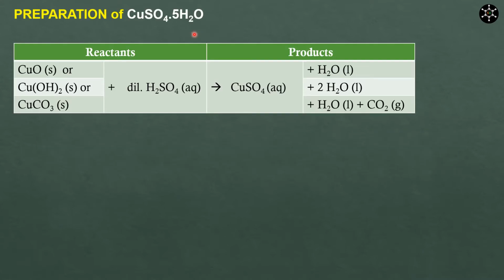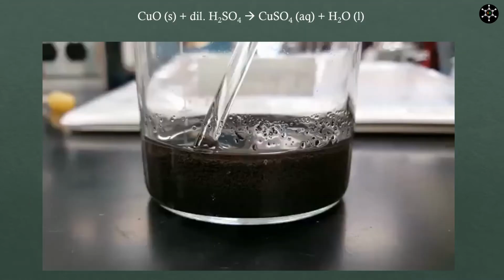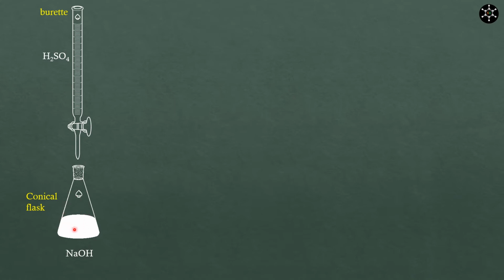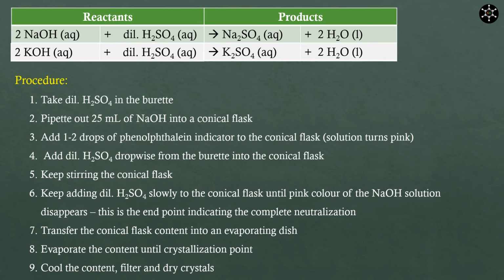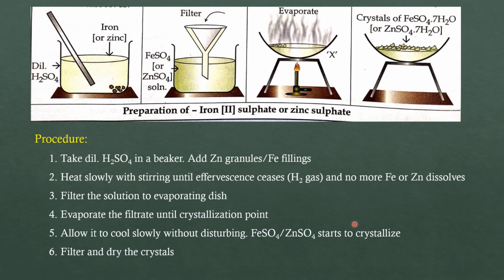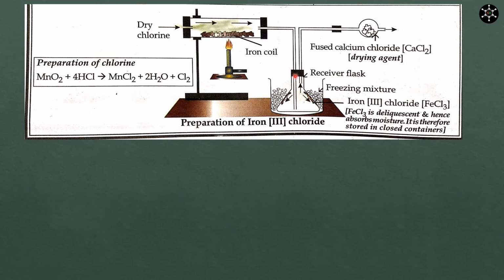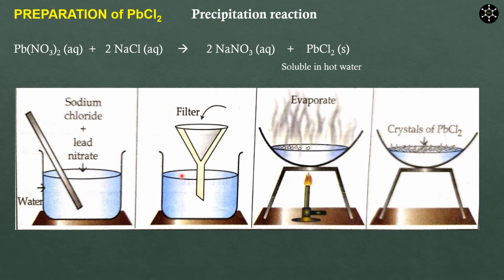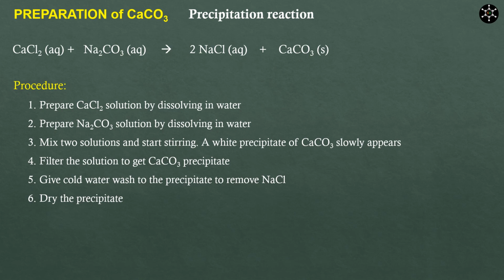8 - SALTS - LABORATORY PREPARATION - Chapter 3 - Acids, Bases & Salts (10th ICSE CHEMISTRY)